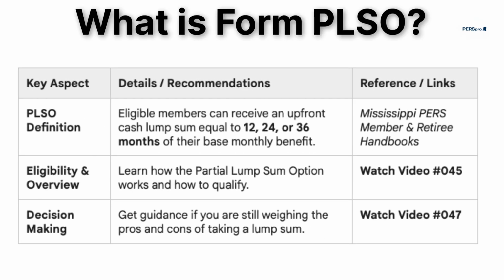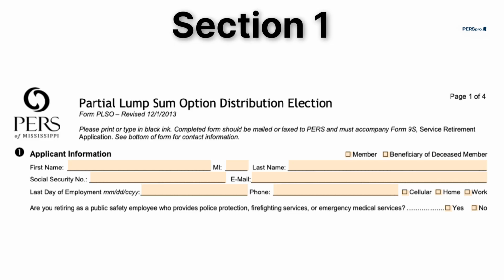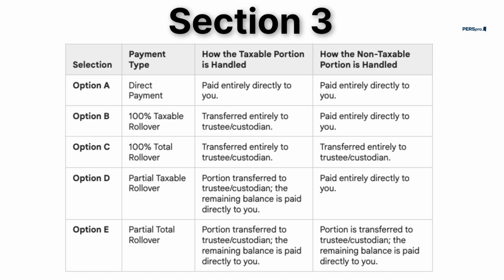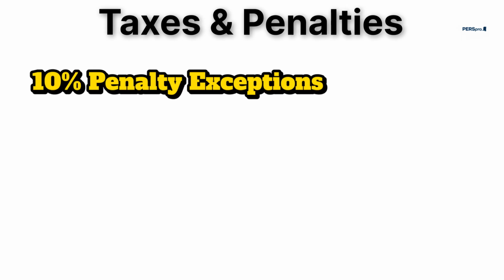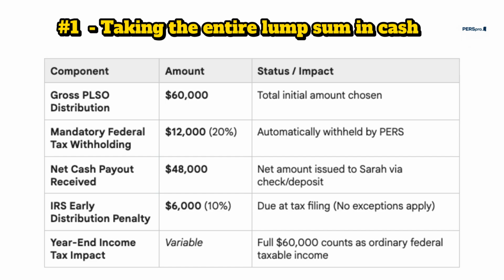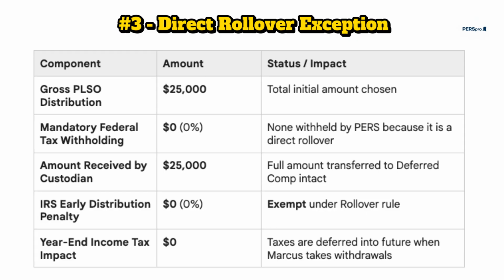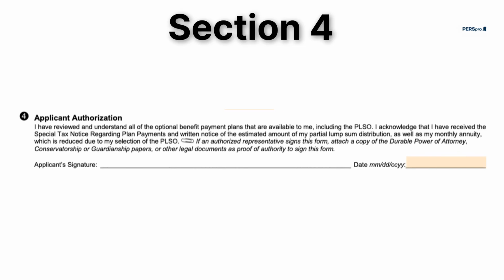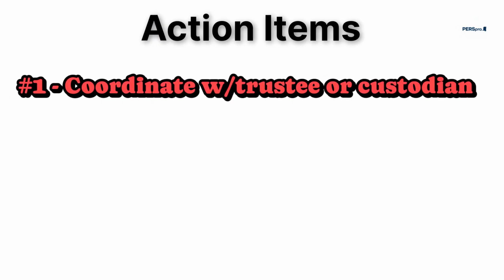[V059] Retirement Series: Guide to Mississippi PERS Form PLSO, Taxes, and 10% IRS Penalty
SUMMARY

This detailed guide explains Mississippi PERS Form PLSO Partial Lump Sum Option Distribution Election, including eligibility, decision-making, and tax implications, with real-world examples to help members make informed retirement choices.

KEY TOPICS

PERS Form PLSO overview and purpose
Eligibility and application process for partial lump sum
Tax implications and IRS penalties for lump sum options
Different distribution choices and their consequences
Real-world examples illustrating tax outcomes and strategies

CHAPTERS

00:00 Introduction and Overview of PERS Form PLSO
00:33 What is PERS Form PLSO Used For?
01:15 PERS Form PLSO Timeline and Important Deadline
02:27 PERS Form PLSO Section 1: Applicant Information
03:23 PERS Form PLSO Section 2: Retirement Plan
04:17 PERS Form PLSO Section 3: Partial Lump Sum Option Distribution Payment Selection
06:27 Partial Lump Sum Payment Selection: Tax and Penalty Implications
07:22 Exceptions to IRS 10% Early Distribution Penalty
08:59 Example #1: Cash Lump Sum at Age 52 (Option A)
10:17 Example #2: Cash Lump Sum at Age 55 (Option A; Separation of Service Exception))
11:28 Example #3: Rollover into 457(b) at Age 48 (Option B; Rollover Exception)
12:44 Example 4: Rollover into Roth IRA at Age 61 (Option B; Tax Trap)
14:01 PERS Form PLSO Section 4: Applicant Authorization
14:36 PERS Form PLSO Section 5: Trustee/Custodian Agreement to Accept Rollover of Partial Lump Sum Distribution
15:41 How to Submit PERS Form PLSO
16:19 Action Items for PERS Retirees Completing Form PLSO
17:27 Preview of Next Video and Calls to Action
18:50 Legal Disclaimer

RESOURCES

LINKS

This video is for educational and informational purposes only. The content presented here is based on publicly available information regarding the Mississippi Public Employees' Retirement System (PERS) and is intended solely to serve as a general guide to understanding eligibility requirements.

No Professional Advice: This video does not constitute financial, legal, tax, or retirement planning advice. You should not rely on this information as a substitute for professional advice tailored to your personal circumstances. Always consult directly with Mississippi PERS, a certified financial advisor, a certified public accountant, or a legal professional before making any decisions regarding your retirement benefits.

Accuracy: While we strive for accuracy, laws, policies, and official documentation are subject to change. We cannot guarantee that all information presented is completely current or error-free. The official rules and regulations of the Mississippi PERS always take precedence.

Liability: By viewing this video, you agree that you use the information at your own risk. The host and channel disclaim all liability for any loss or damage, direct or indirect, that may result from relying on the content of this video.